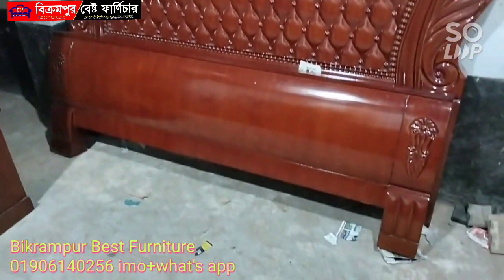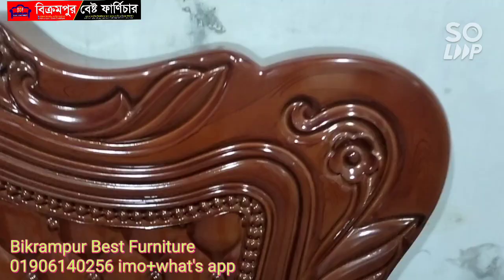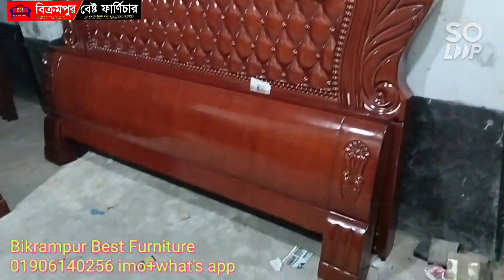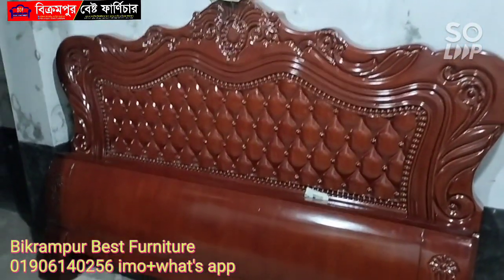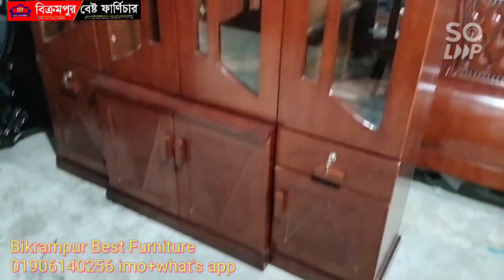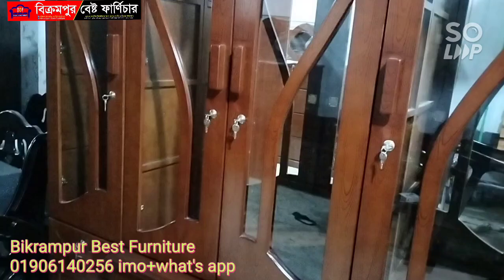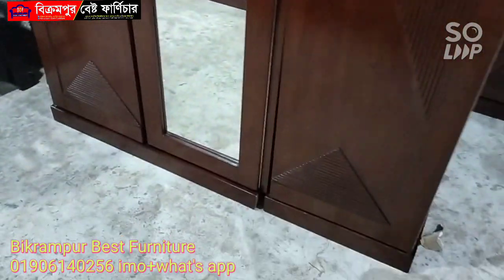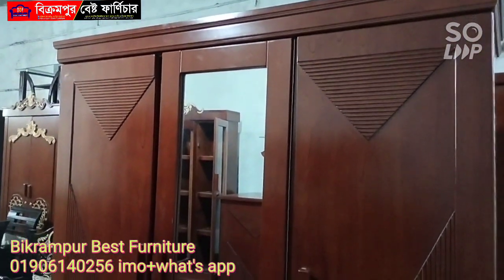🏡থ্রিডি বেড।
🏡স্পেশ্যাল থ্রিডি বেড।
বিস্তারিত ভিডিও তে দেখুন.
সিম্পল ডিজাইন বেড রুম সেট পাচ্ছেন সাশ্রয়ী দামে। তাই চলে আসুন আমাদের শোরুমে।আভিজাত্য ও সৌন্দর্যে পরিপূর্ণ হোক আপনার ঘর।
স্বল্প বাজেটের মধ্যে ঘরের প্রয়োজনীয় জিনিসপত্র কিনুন সেরা দামে!➡️সর্বোচ্চ ডিসকাউন্ট চলছে বিক্রমপুর বেষ্ট ফার্নিচারে ।
➡️পছন্দের বেডরুম সাজান বিক্রমপুর বেষ্ট ফার্নিচারে...
➡️হোম ডেলিভারি দেয়া হয়।
➡️কাঠের ১৫ বছরের ওয়ারেন্টী।
➡️আপনি যদি অনলাইনে আপনার পছন্দের ফার্নিচার সরাসরি দেখতে চান তাহলে কল করুন আমাদের এই নম্বরে 📞 ... imo & Whatsapp ভিডিও কল/অডিও কল।
💥যে কোন প্রয়োজনে আমাদের হটলাইনে কল করুন: 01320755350 (IMO)
➡️২-৩ দিনের মধ্যে বাংলাদেশের যে কোন প্রান্তে ডেলিভারি।
# ঢাকাতে সরাসরি হোম ডেলিভারি 🚛 দেয়ার ব্যবস্থা আছে , এবং ঢাকার বাহিরে কুরিয়ার সার্ভিস/ পিকআপ 🚛 এর মাধ্যমে প্রোডাক্ট পাঠানো হয় (ডেলিভারি চার্জ আলাদা)
➡️ঢাকার মধ্যে ১,০০০ টাকা এবং ঢাকার বাইরে ৩,০০০ টাকা ডেলিভারি চার্জ।(শর্ত_প্রযোজ্য)
                                         🧚বিক্রমপুর_বেষ্ট_ফার্নিচার 🍂
🟥শো_রুমের_ঠিকানা;প্রগতি সরণি রোড, যমুনা_ফিউচার_পার্ক সংলগ্ন,কুড়িল ক-৫৬ ,কুড়িল চৌরাস্তা,দ্বিতীয় তলা,ডাচ বাংলা এটিএম বুথ এর পাশে,ঢাকা-1229